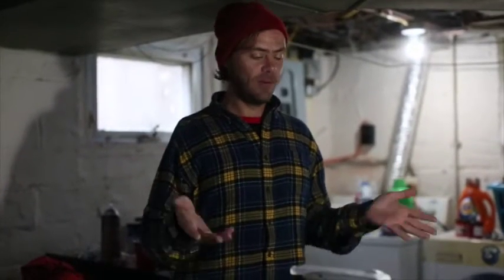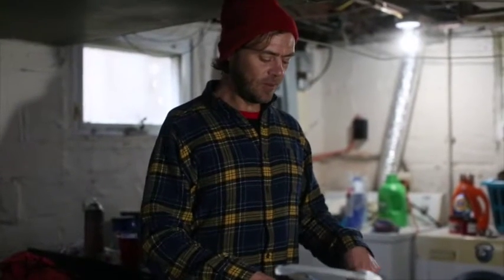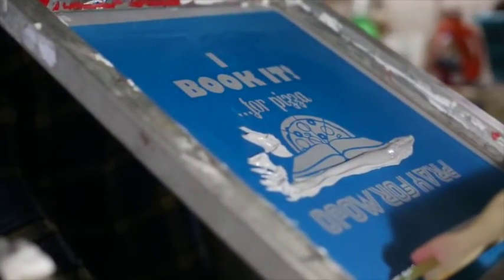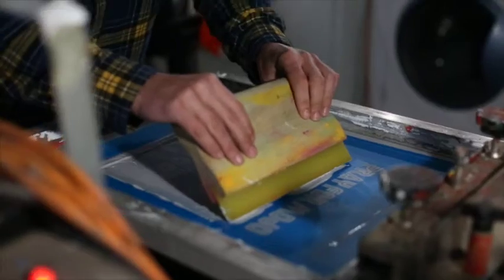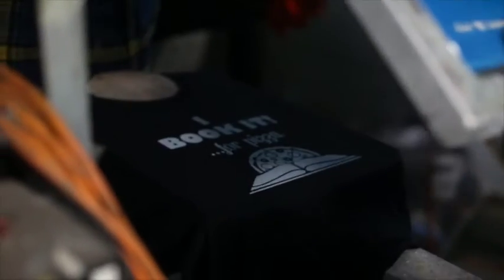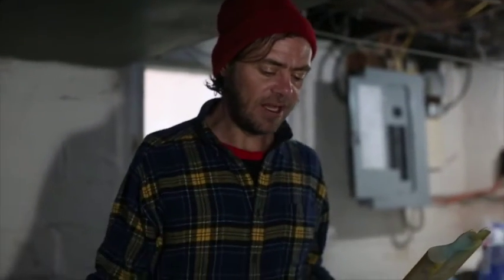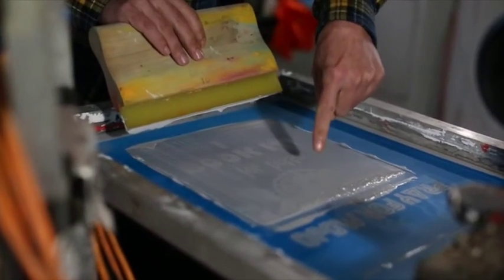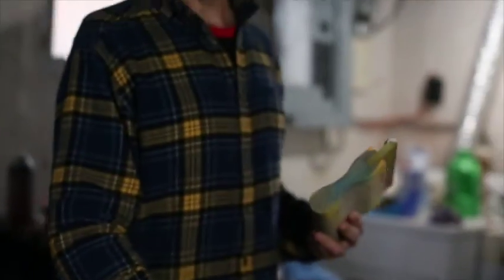Sultan's Press shows how to screen print a t-shirt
Just because we're still inside doesn't mean we've stopped printing. Follow us as we screen print a t-shirt and talk about the process.